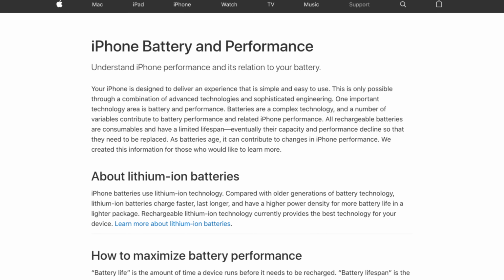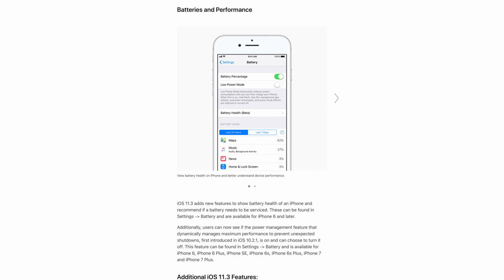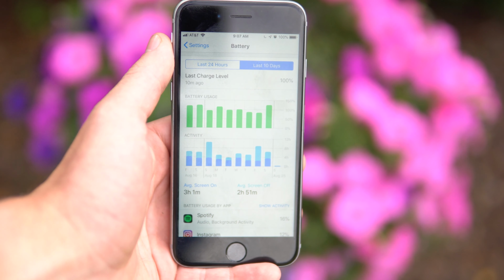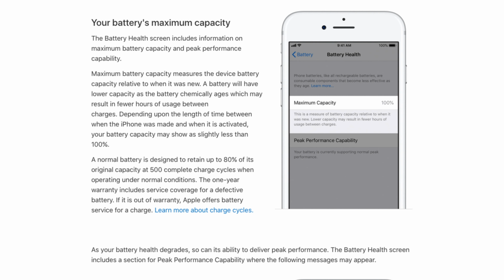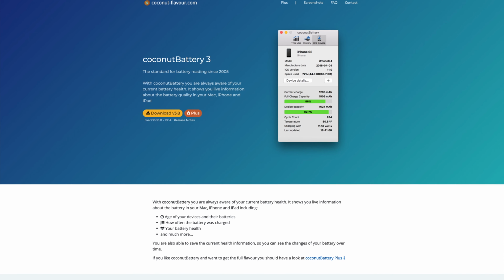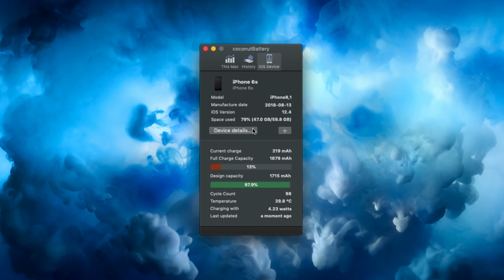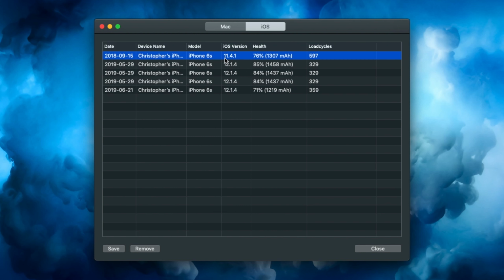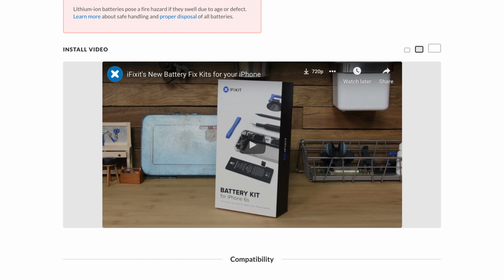How to check your iPhone Battery Health on iOS 13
Ever wondered how to get better battery life or why your Apple iPhone battery is draining so fast? We talk about that, and some methods to replace the battery in this video for iOS 13!

Written & Hosted by Chris
Shot & Edited by Chris
Thumbnail by Connor